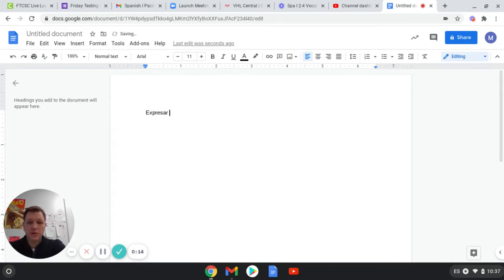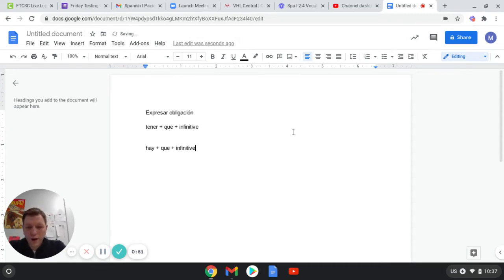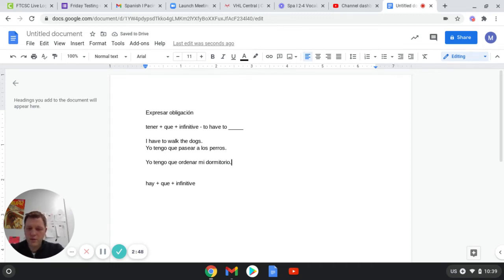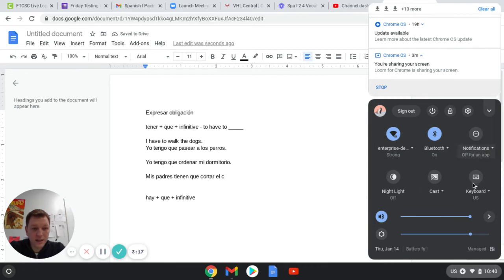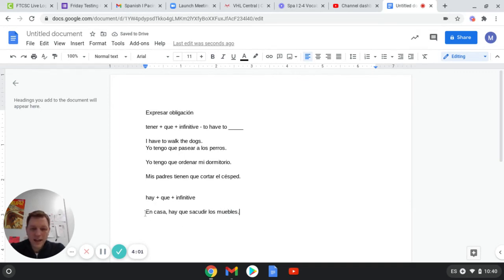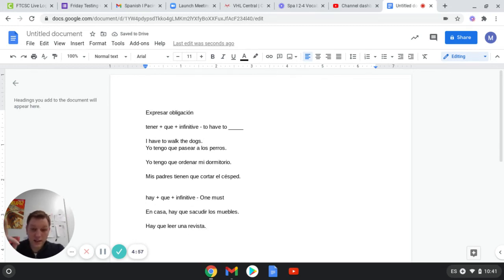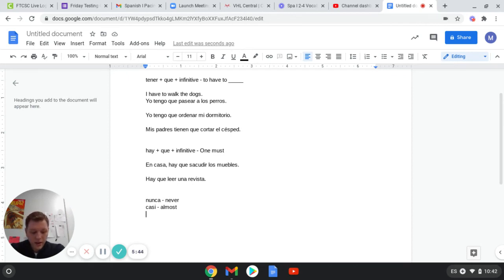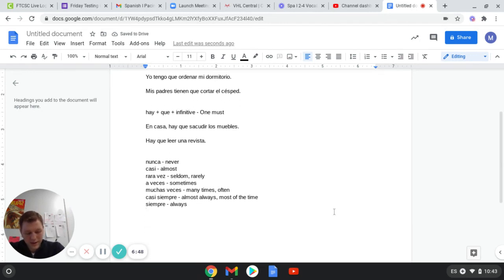Spa I 2-4 Grammar presentation